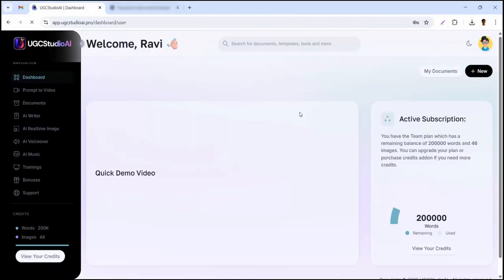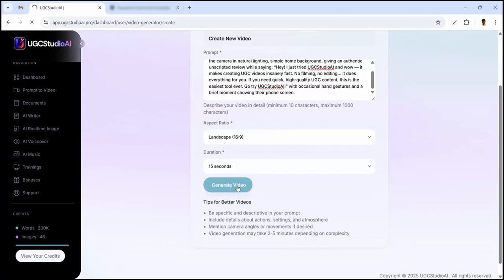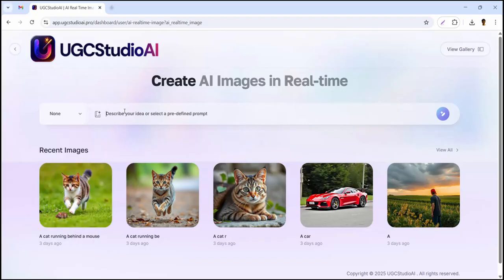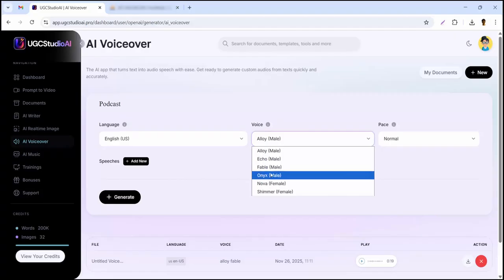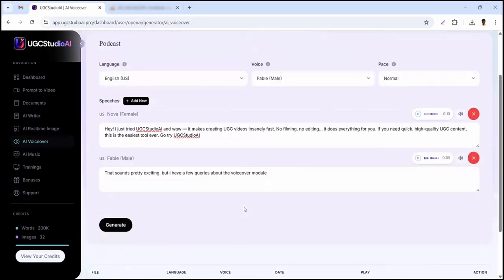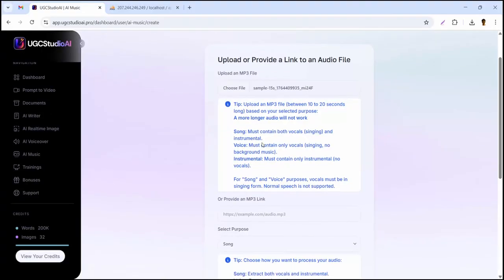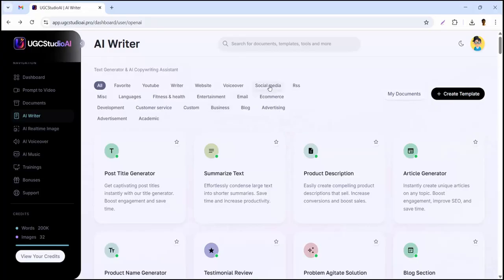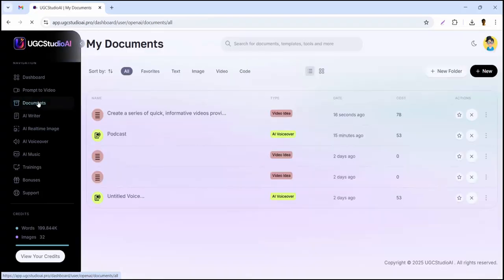UGC Studio AI DEMO - Review (OTO + Bundle) - Bonus - AI-Powered UGC Video Creation Studio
Welcome to video UGC Studio AI DEMO - Review (OTO + Bundle) - UGCStudio AI Bonus - AI-Powered UGC Video Creation Studio

Discover how to create high-converting UGC-style content in minutes with UGC Studio AI — an all-in-one platform that generates videos, images, voiceovers, music, and written content using advanced AI.
This full walkthrough shows you exactly how each module works so you can create high-quality content faster and easier than ever.

How to generate UGC-style videos instantly
How to create real-time evolving AI images
How to produce natural-sounding voiceovers without recording
How to generate AI-powered music, vocals, or instrumentals
How to write social media content and scripts with the AI Writer
How to manage all your created assets in the Documents section

⏱️ Chapters

00:00 – Introduction to UGC Studio AI
00:20 – Dashboard Overview
00:40 – Prompt to Video Feature
01:20 – Preview & Download Generated Video
01:50 – AI Real-Time Image Generator
02:30 – AI Voiceovers Module
03:20 – AI Music Generator
04:10 – AI Writer Tools
04:50 – Documents Library
05:10 – Closing & Final Thoughts

🚀 Ready to create your own UGC content faster than ever? Start using UGC Studio AI today.

You can find this video by ugcstudioai

See you inside the article UGC Studio AI review with awesome free bonus.